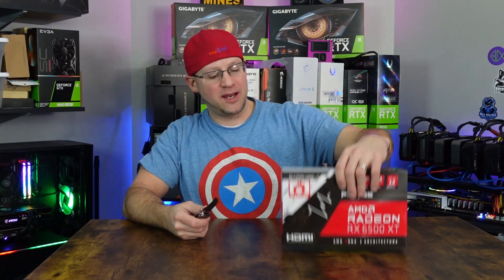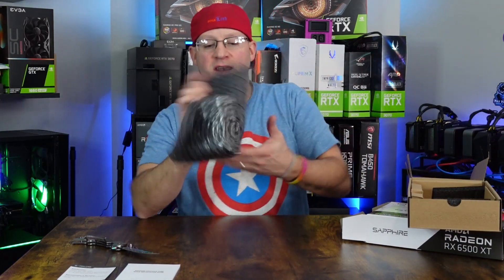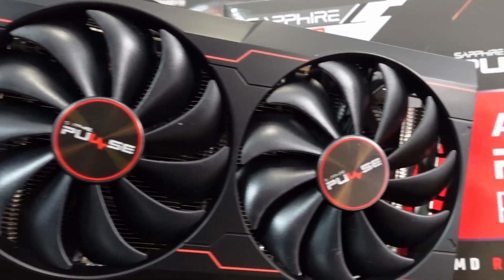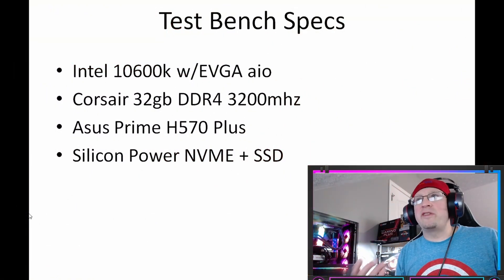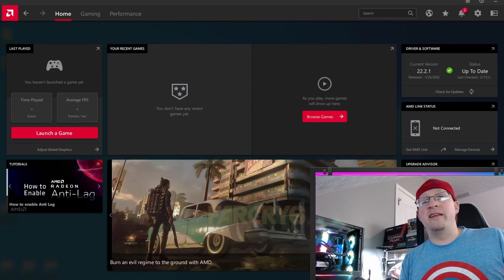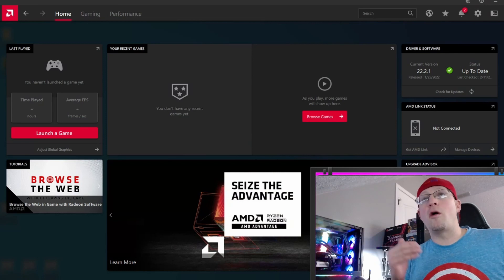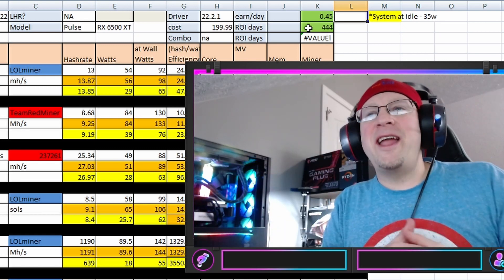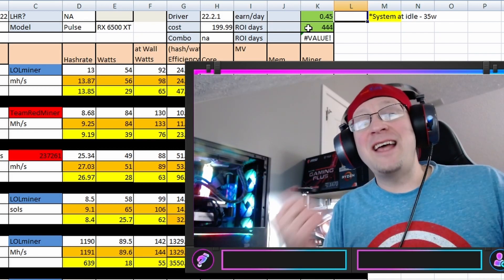RX 6500 XT Mining Hashrate | Sapphire Pulse RX 6500XT Unboxing | Overclocking & Profitability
RX 6500 XT Mining Hashrate | Sapphire Pulse RX 6500XT Unboxing | Overclocking & Profitabilit
Today we will be Unboxing, installing, and testing the new RX 6500 XT Sapphire Pulse Edition. We install this card into our test bench and test out the top mining algorithms Etchash Kapow and more using miners TeamRedMiner and LOL miner.  We will be applying max overclocks settings to find top hashrates as well as adjusting for Max efficiency.  We are testing hashrate for the top 5 most profitable Algos ETC, RVN, ERGO, FLUX and zHash.  We will then discuss profitability, ROI, and efficiency.  Tip:  This card has only 4gb Vram and  low throughput bus rendering it pretty ineffective in the mining world.

🔥 AMD RX 6500 XT
🔥 AMD RX 6600 xt
🔥 12 GPU mining Motherboard - BTC B250C
🔥 PCIe 1 to 4 Splitter
🔥 PCIe 1 to 6 splitter

Timecodes
0:00 - Intro
0:30 - Sapphire RX 6500 XT introduction
0:55 - Unbox
0:50 - Introducing the Sapphire RX 6500 XT Pulse
3:00  - Specs and Features
3:55 - Testing Prep and Test Bench specs
4:30 - Full overclocking guide Tutorial for RX 6500 XT in Windows
7:15 - Overclocking for Ethereum Classic ETC
9:48 - Overclocking for Raven RVN Kawpow
11:16 - Full Nerdy numbers, overclocks, hashrates, efficiency
13:34 - How much does this card earn?  profitability
14:24 - ROI for this card
15:06 - Outro and Thanks

AMD
ROI
RVN
ERGO
ETH
Ethereum
Benchmark
Testing
Hashing